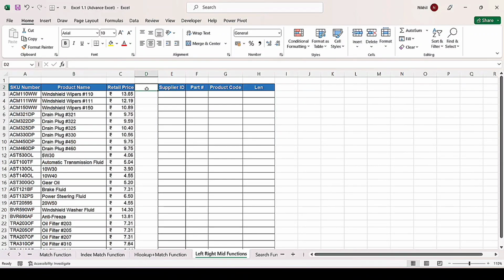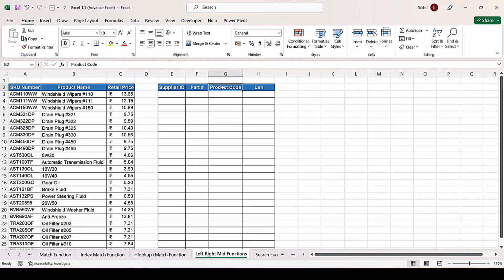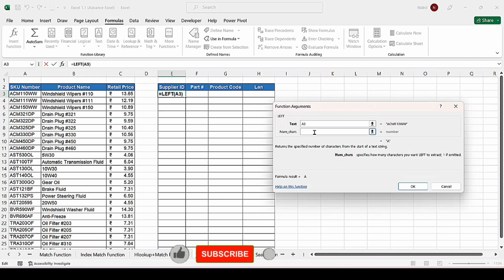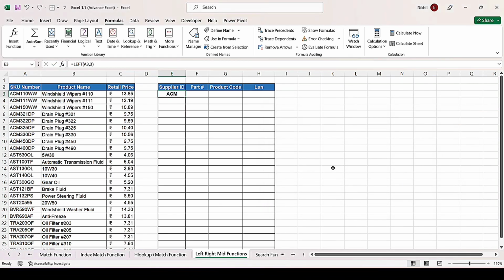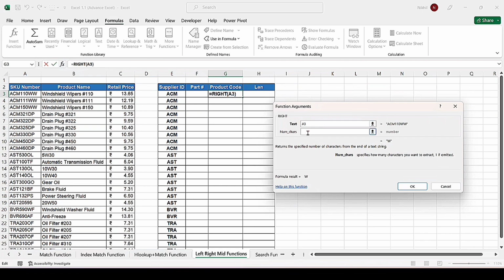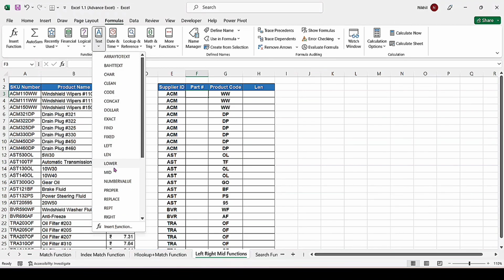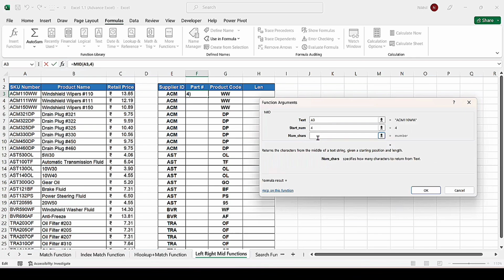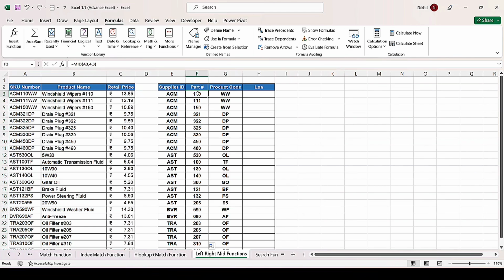Left, Right And Mid Function in Microsoft Excel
In this video, We are going to learn about Left, Right and Mid Function in Microsoft Excel.